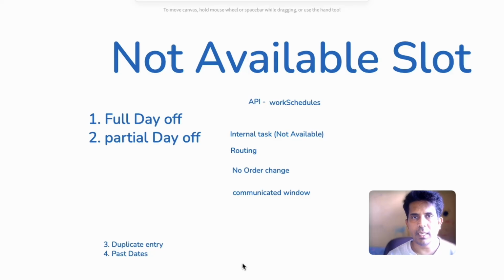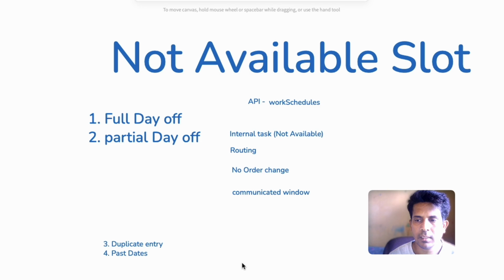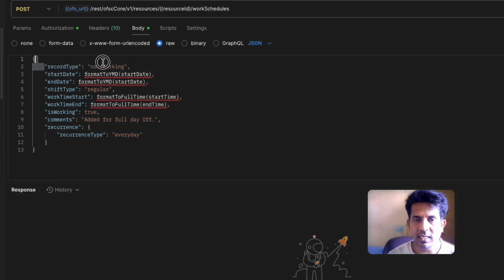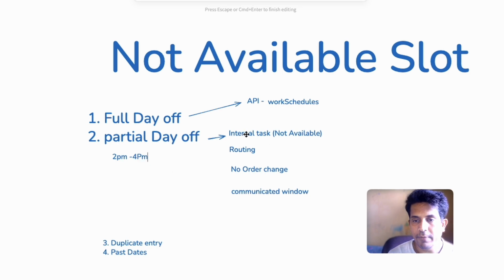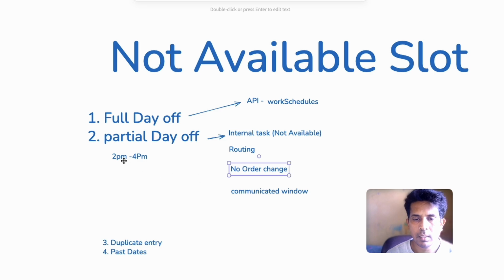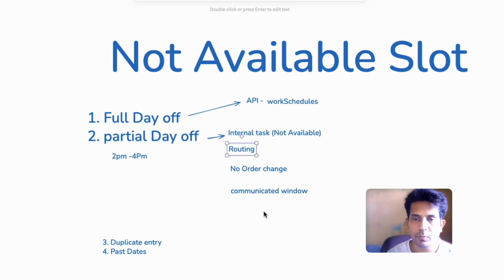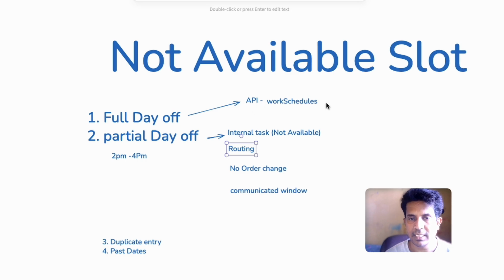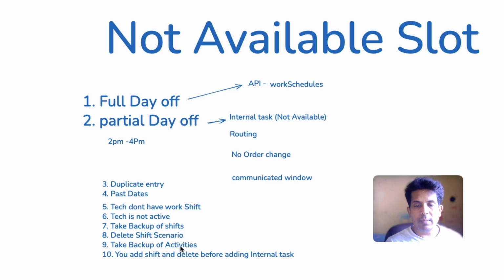How to Handle ‘Technician Not Available – Partial Day Off’ in Oracle Field Service Data Migration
We demonstrate how to handle the “Technician Not Available – Partial Day Off” scenario during Oracle Field Service data migration.